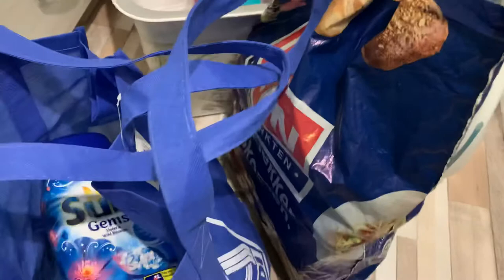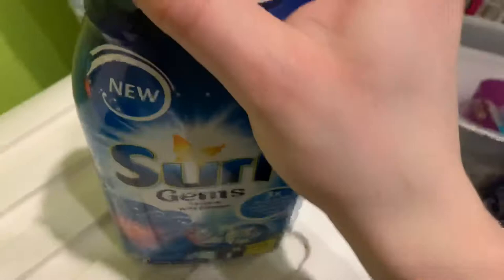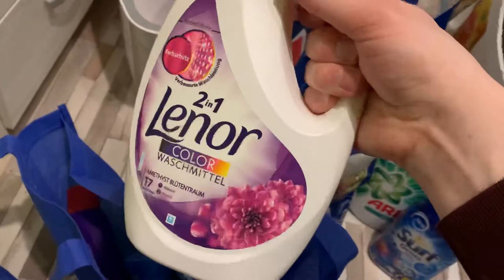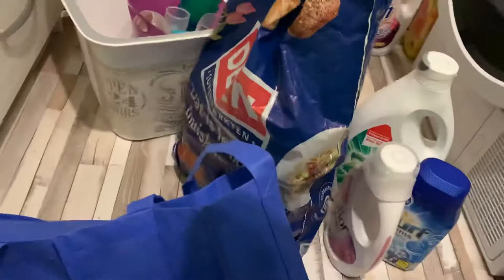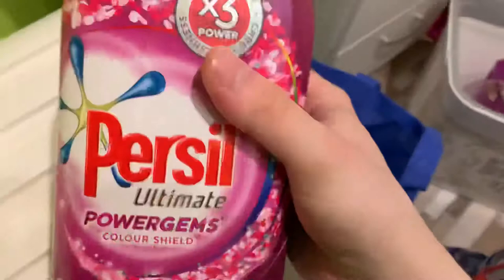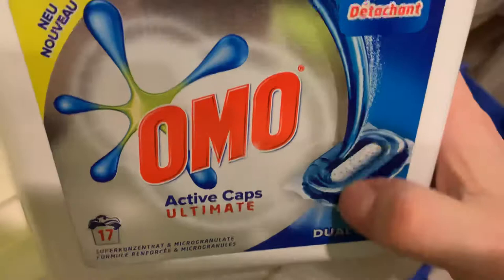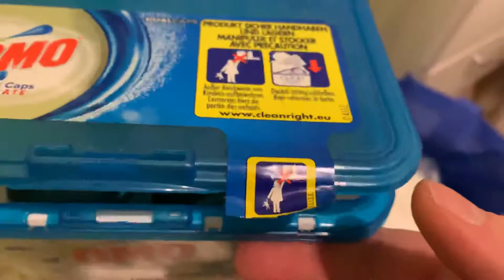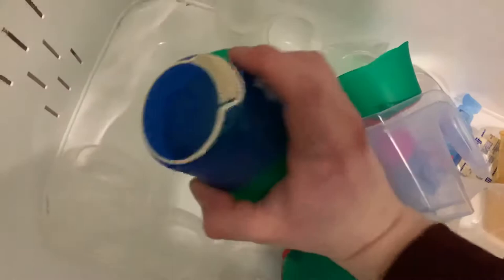More of my detergents ... 😂 ( still not everything)